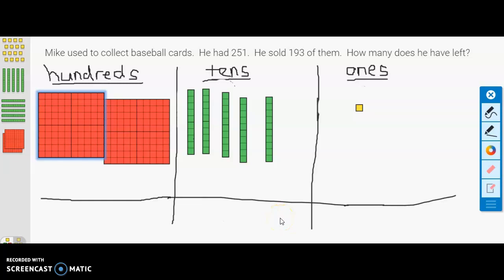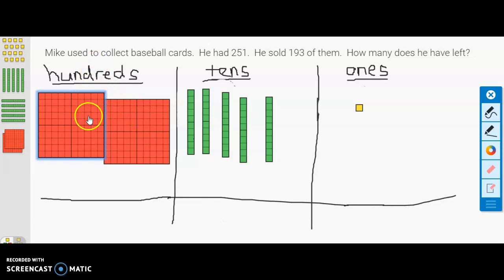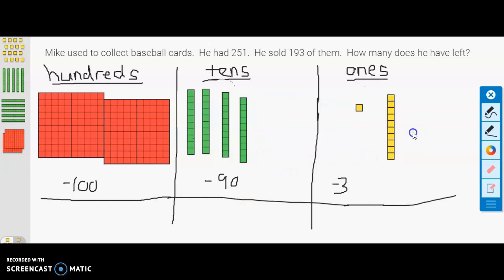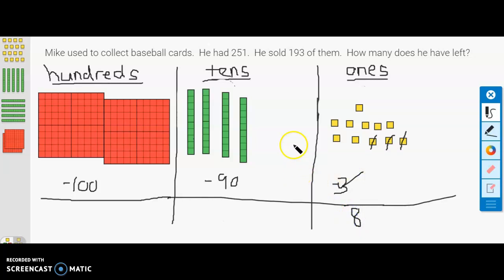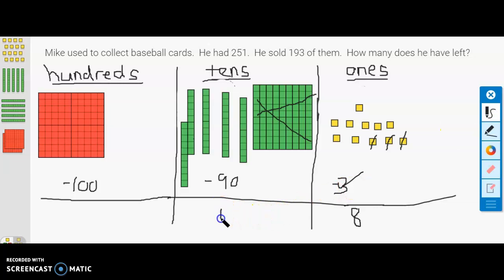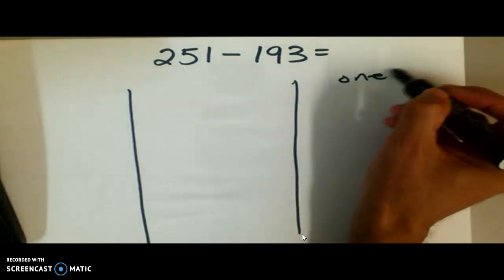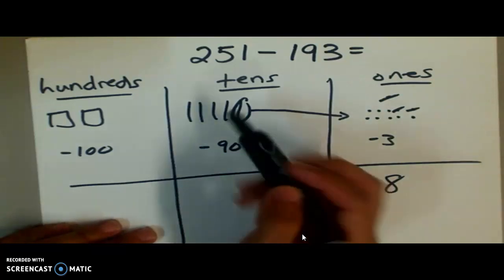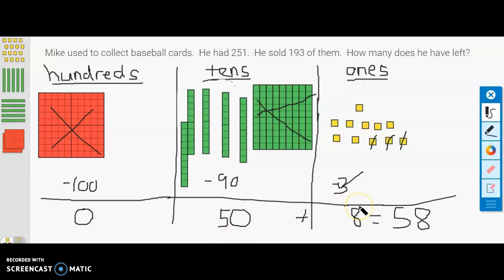3-Digit Subtraction with Base Ten Blocks (regrouping)